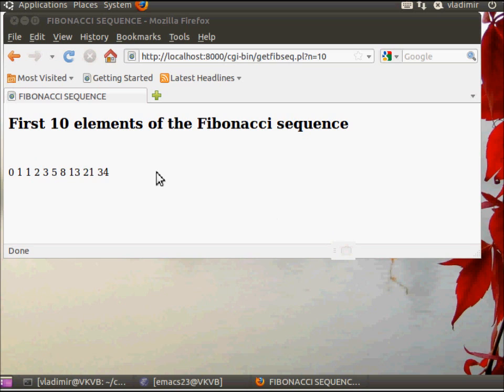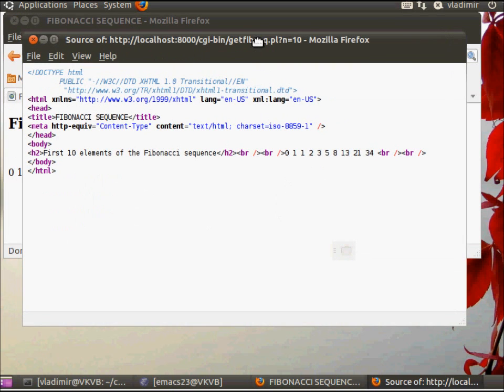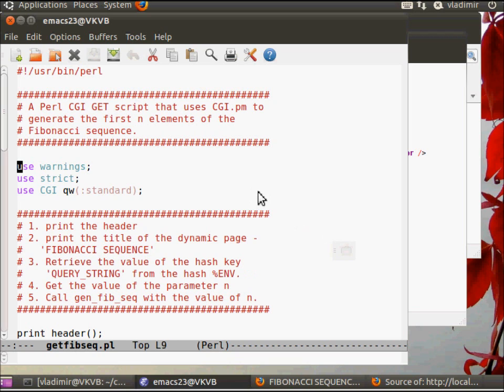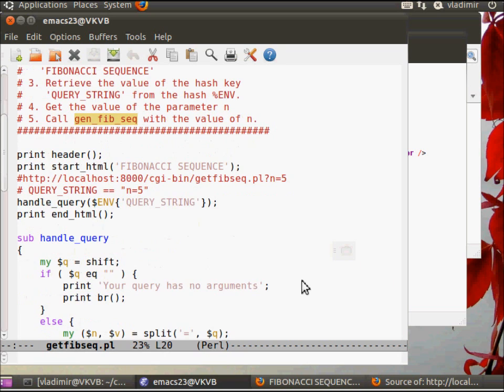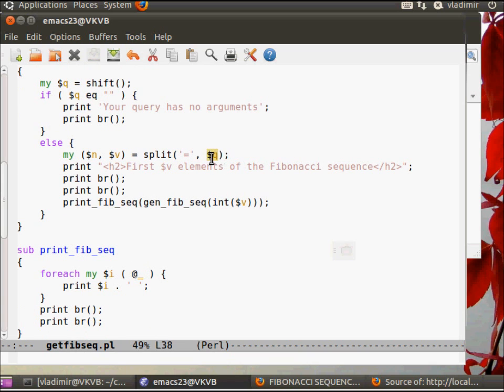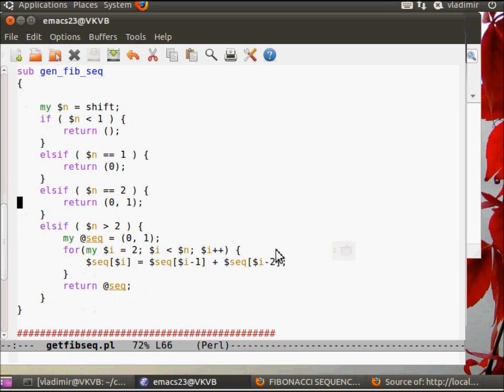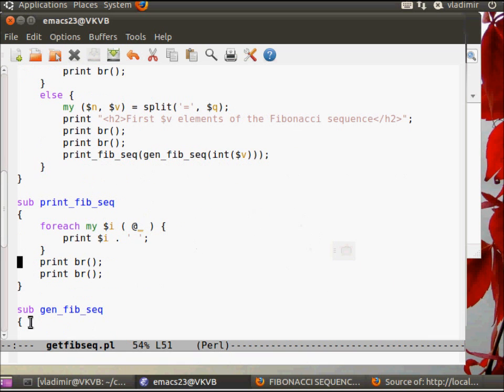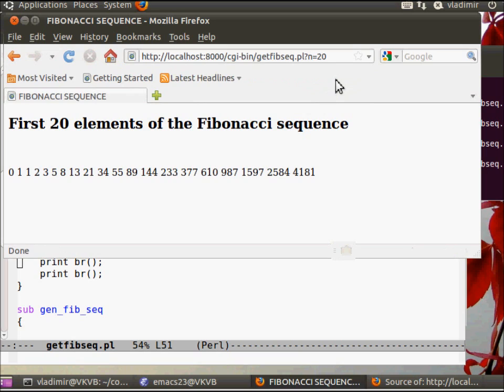CGI Scripting in Perl and Python: Part 04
1. Writing a Perl CGI GET Script with one input parameter
2. Generating Fibonacci numbers with CGI
3.
4.
5. Screencast Narration: Vladimir Kulyukin